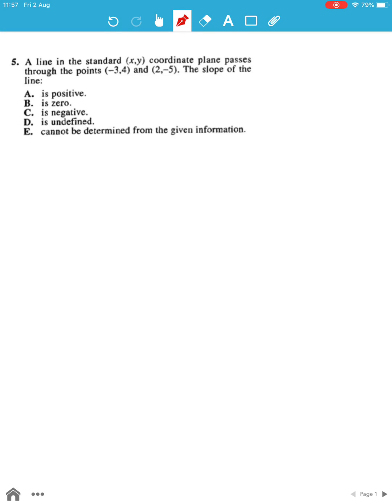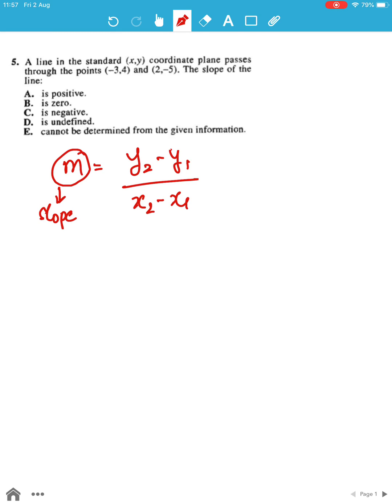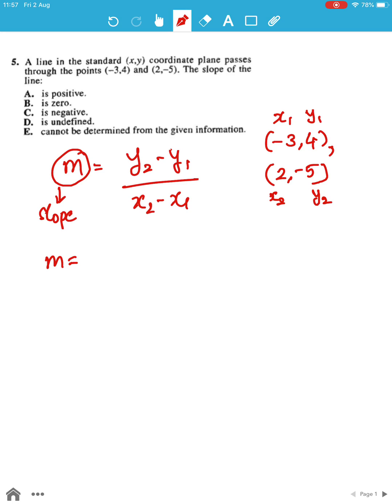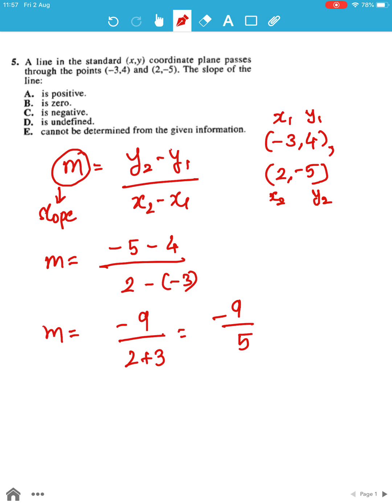ACT Test 14 Section 2 Question 5